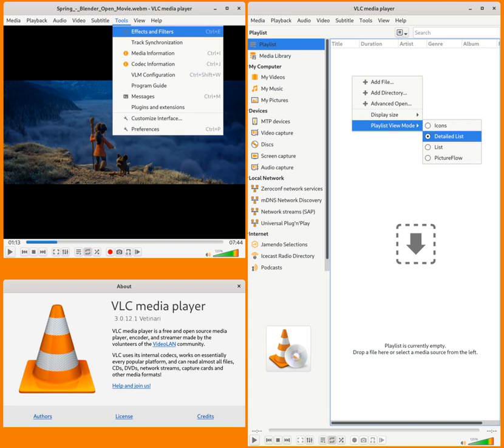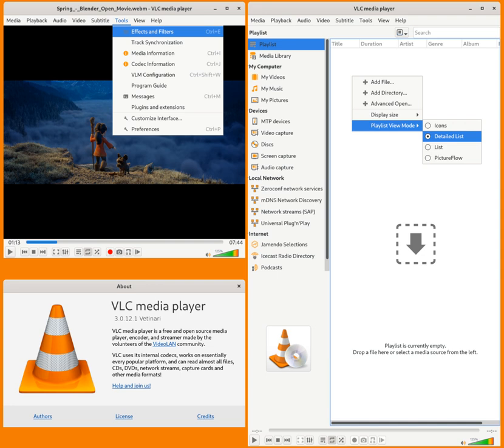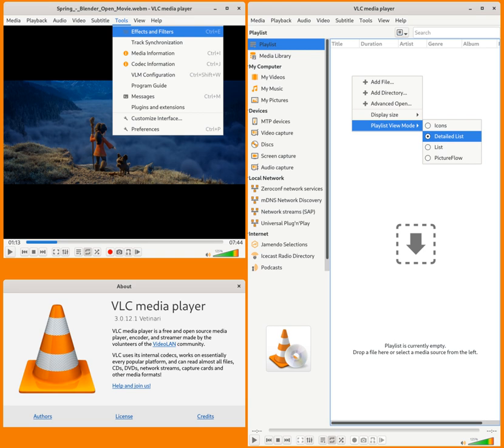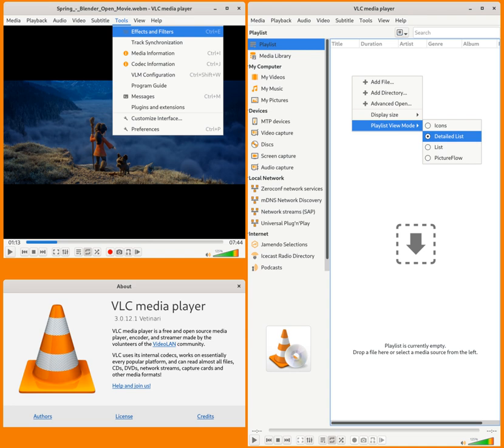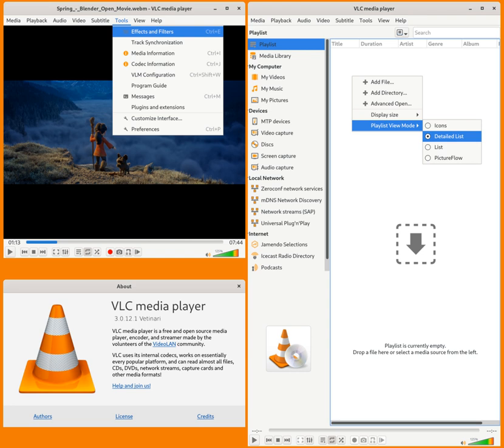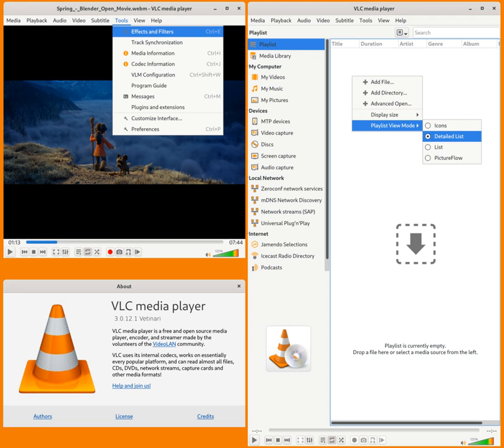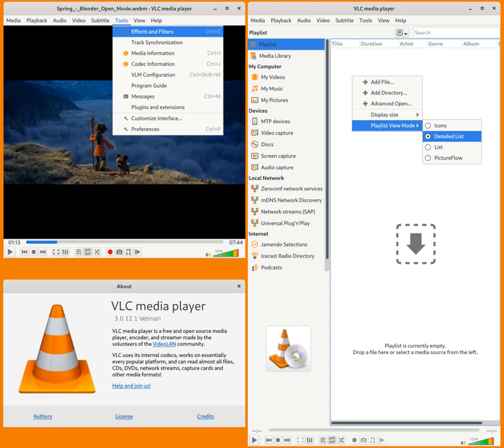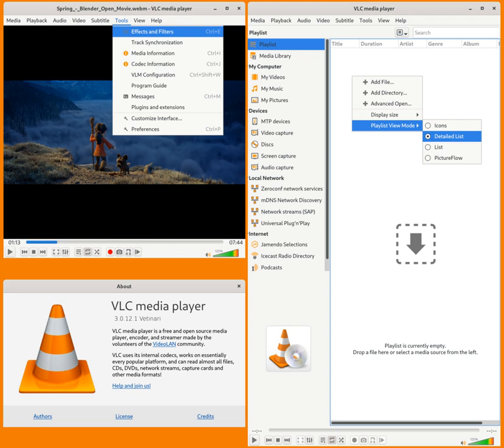Vlc - Wikipedia Spoken Articles